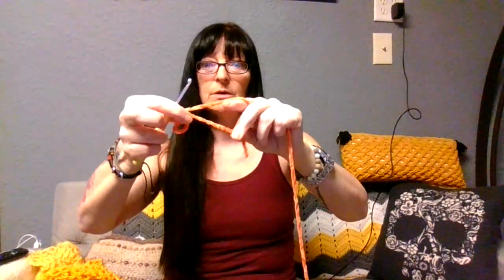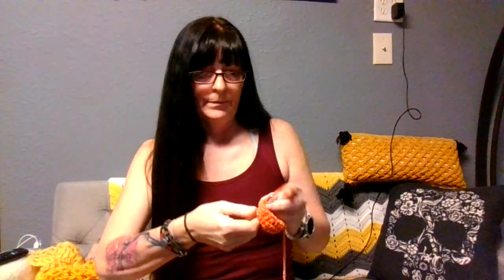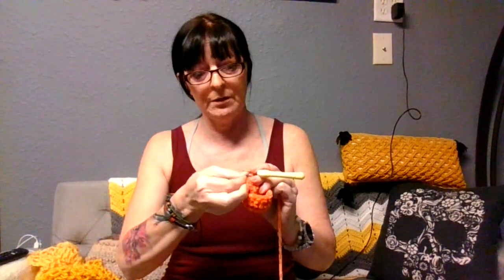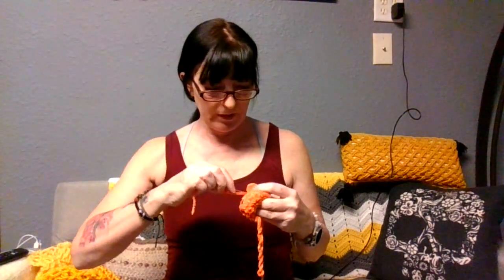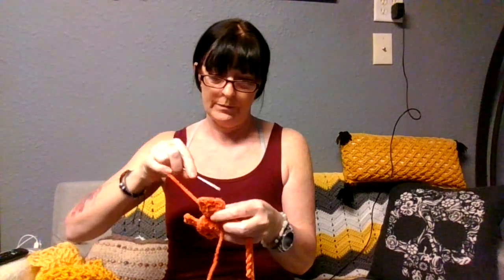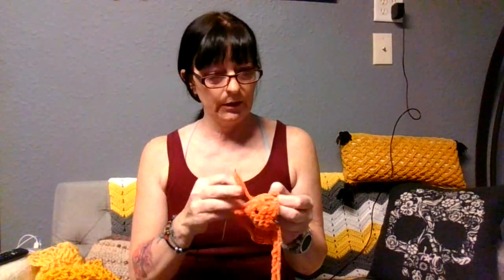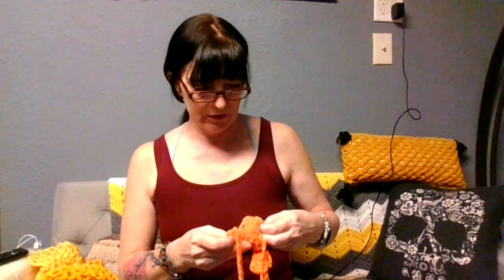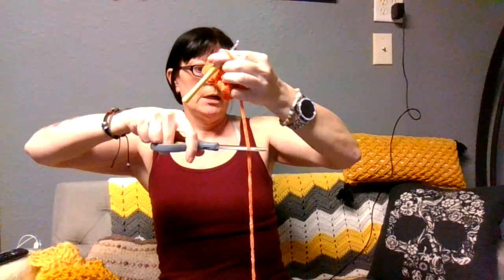Crochet Goldfish Stress Ball Fidget Toy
Watch Jess from KnotSewOrdinary as she makes a crochet goldfish stress ball fidget toy for the store.